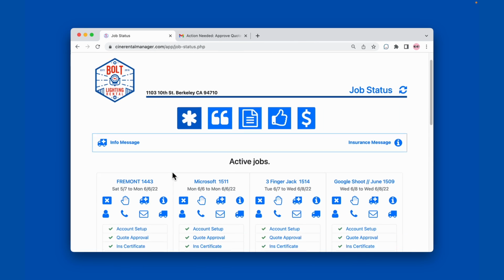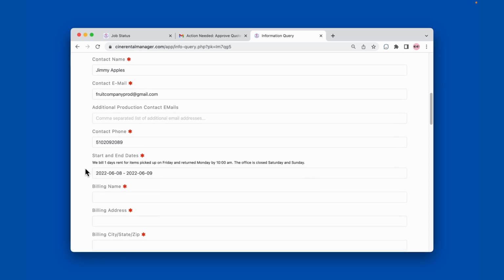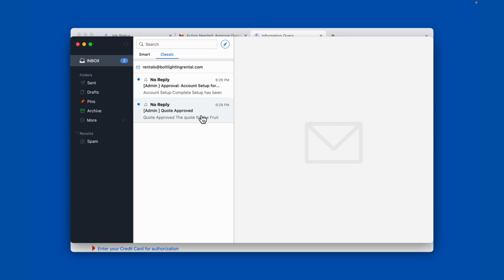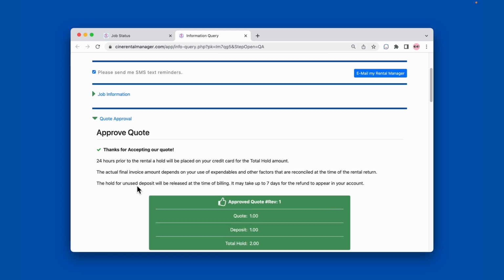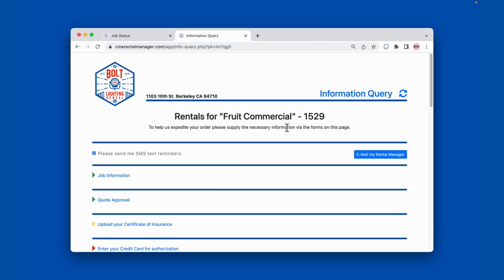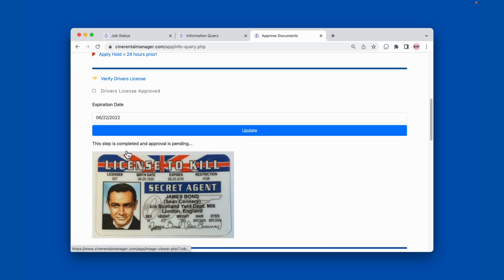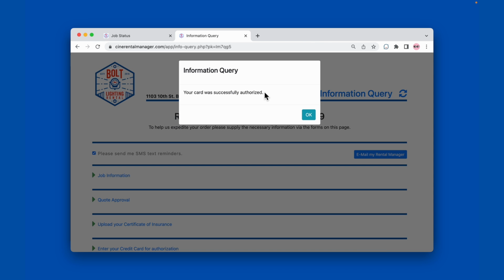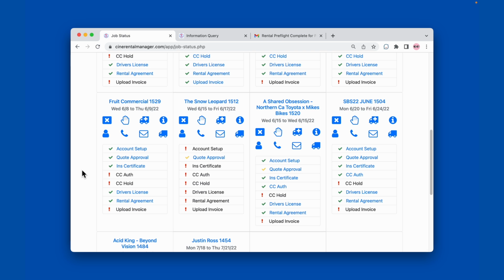CineRentalManager - Approving Documents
Cine Rental Manager is an automated rental management system that finally removes data entry from your daily duties. This software works for everyone from owner/operators to full-size rental houses.

It serves as a producers portal, making it easy for your clients to upload their documents and know what must be done to begin their job. At the same time it will help you streamline your operation, sending template emails, and tracking what more is needed to send out a job.